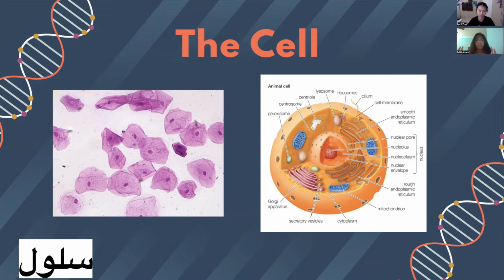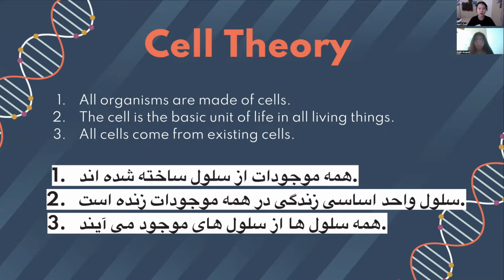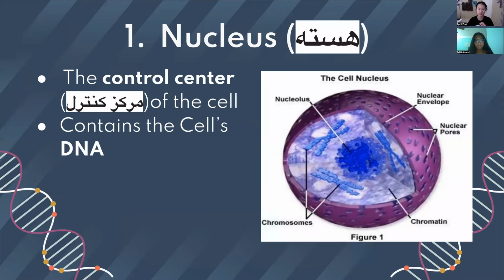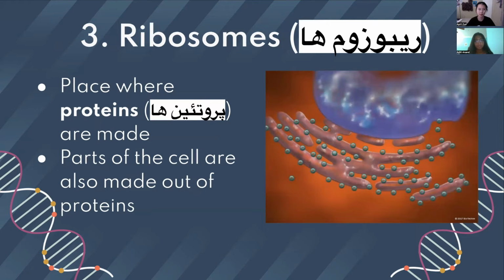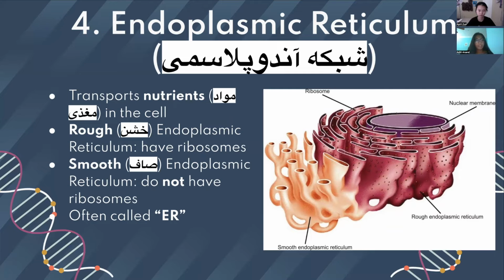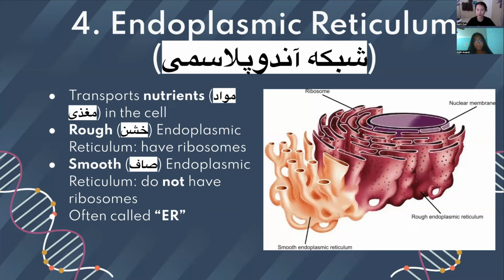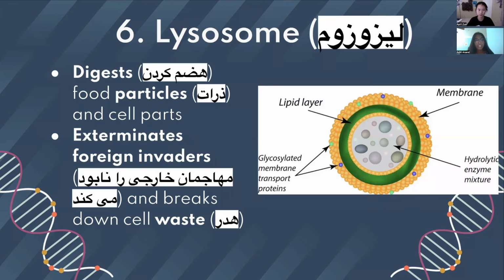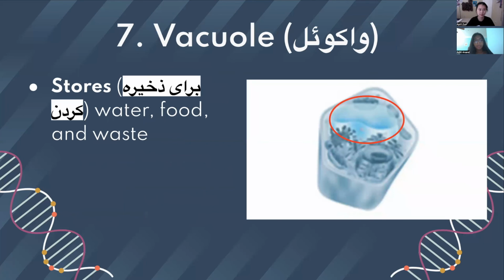All About the Animal Cell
In this lesson, we discuss the parts and functions of the general animal cell. Feel free to take notes and try out the homework assignment at the end of the presentation.